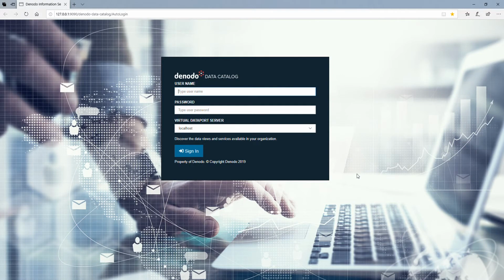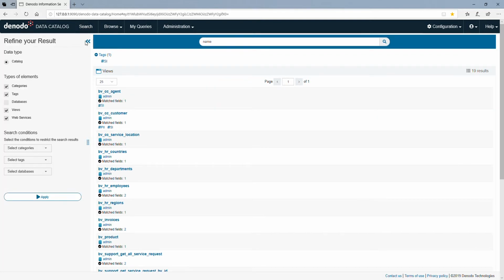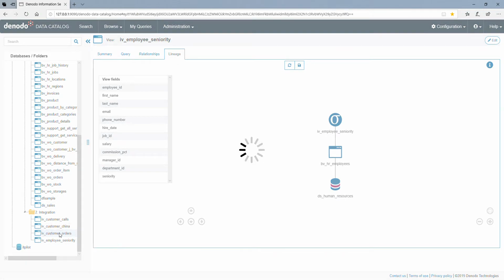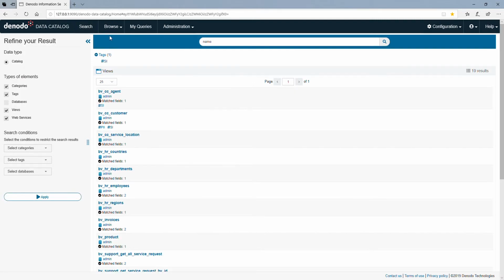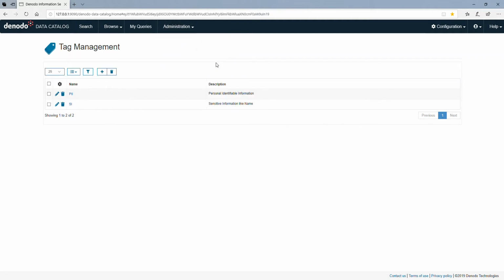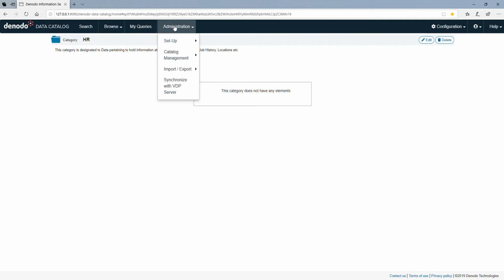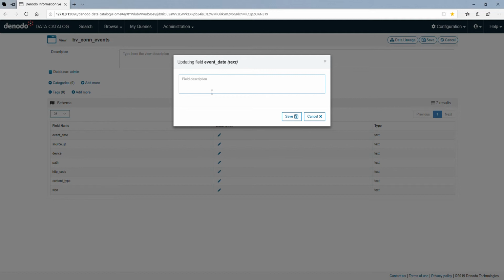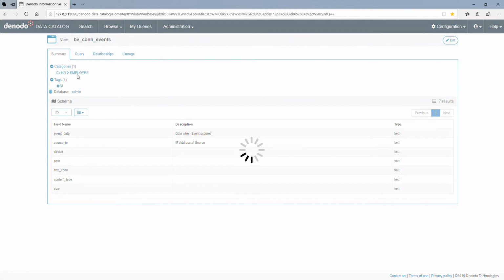Denodo Data Catalog Demo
- Ankit Kaushik